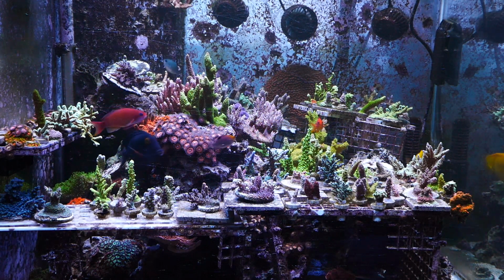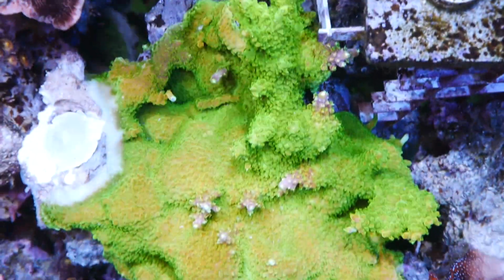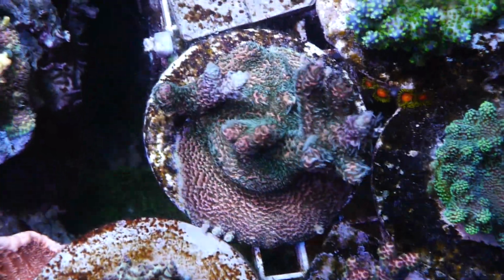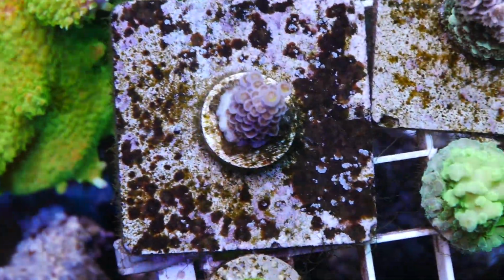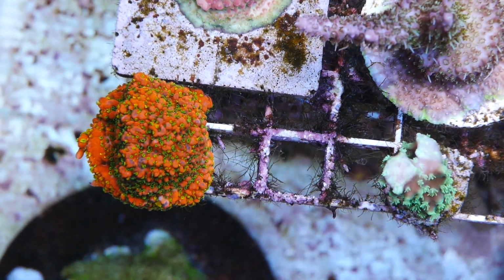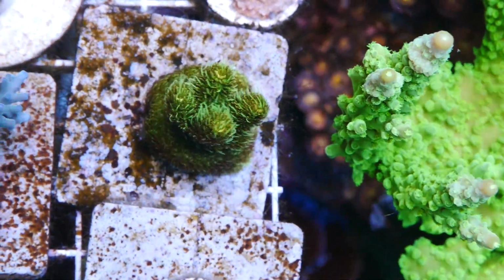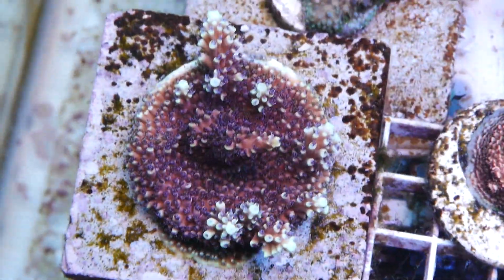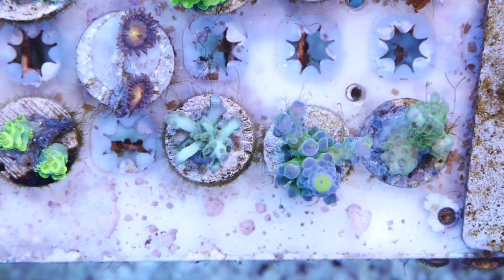93 Gallon Skimmerless Acropora Dominant Reef Tank March 2020 Update with Avast Marine Porthole!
A very different style of an update. After the first minute, it is a top down view using the Avast Marine Porthole. What a difference!

This is an acropora dominant reef tank that has been set up since August of 2017. It is lit by T5's, and a Kessil AP700, Kessil a360, and AI Prime HD. Almost a little nursery until we get a new tank. Love the SPS coral, once the SPS bug bites, it is hard to control it. There is no skimmer on this tank, it has not had a skimmer for 90% of the time it has been running.

I apologize for the music volume for the past 3 or 4 videos since I have been back, was using terrible speakers that don't convey sound correctly while editing. So I had the music turned up way too loud. :(